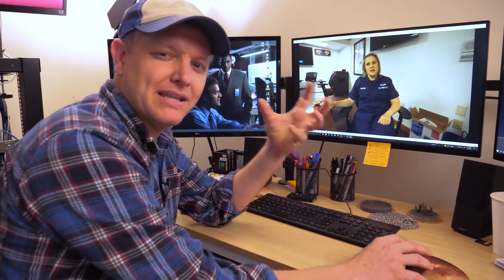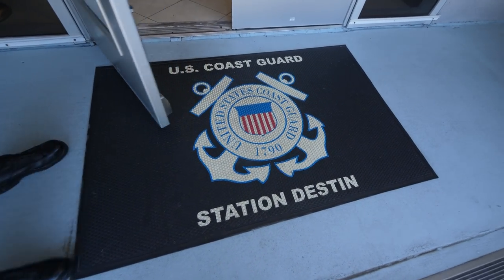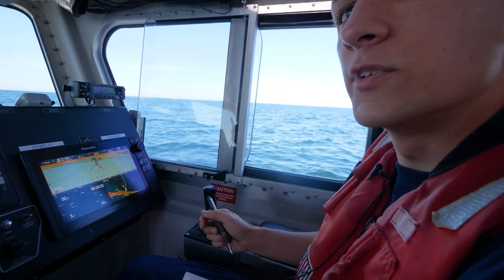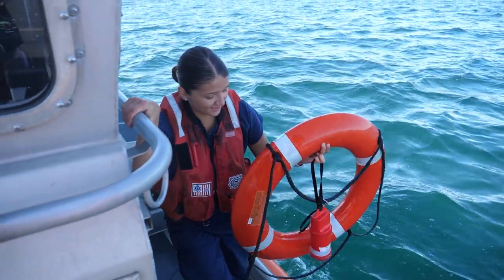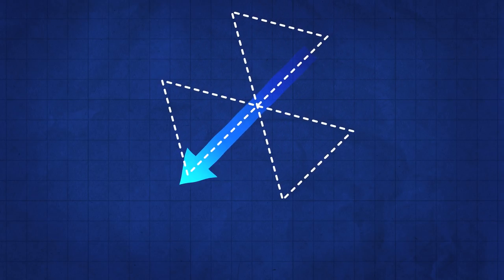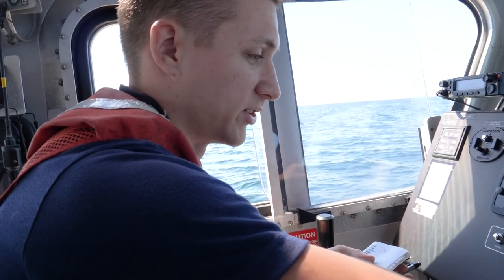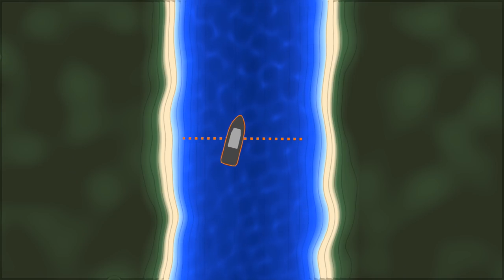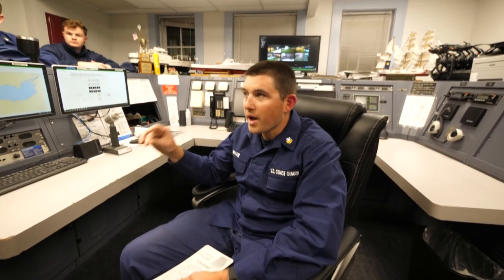Why This Zig-Zag Coast Guard Search Pattern is Actually Genius - Smarter Every Day 268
This topic is incredibly deep.  We've just scratched the surface here.

Warm Regards,

Destin